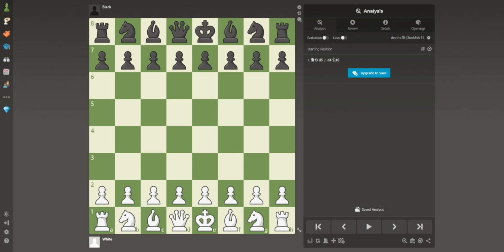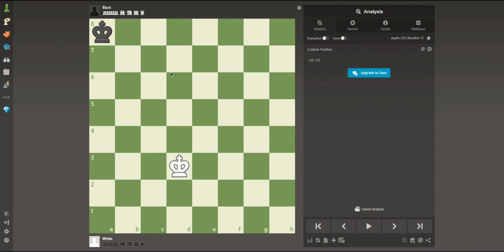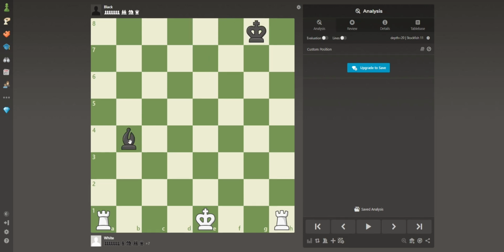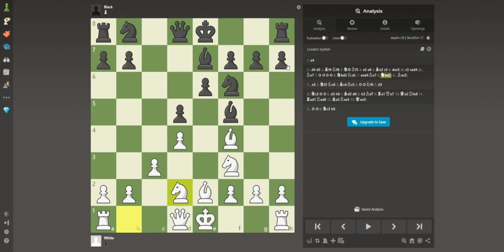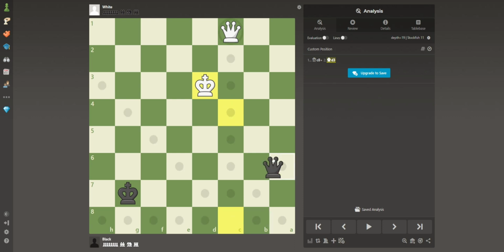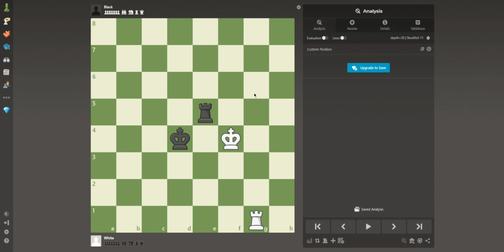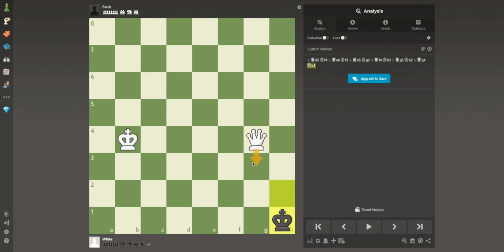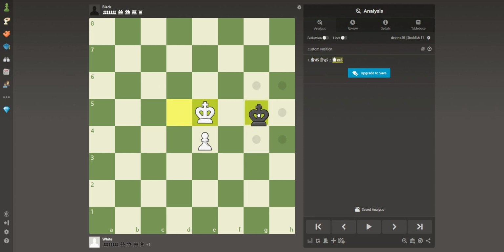How to play chess (plus intermediate tactics)